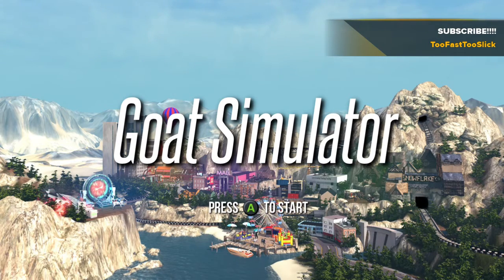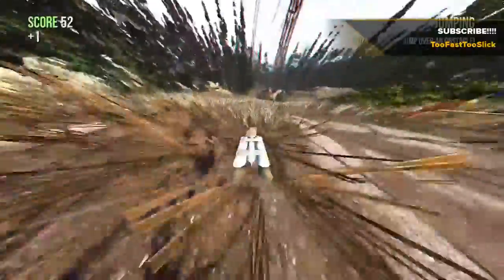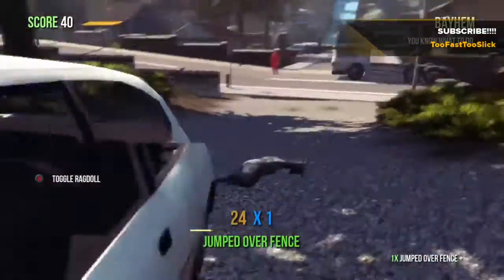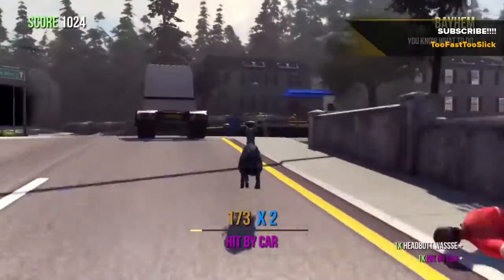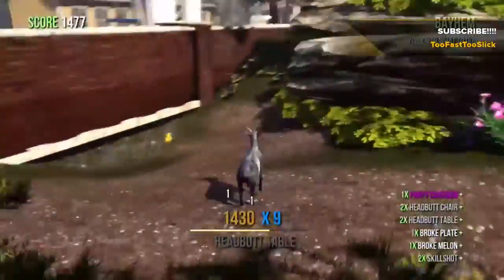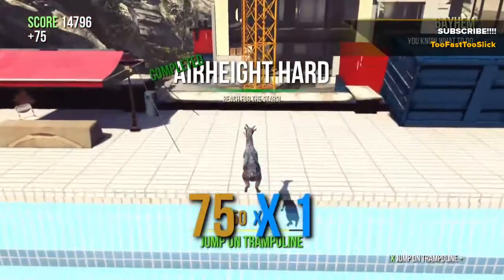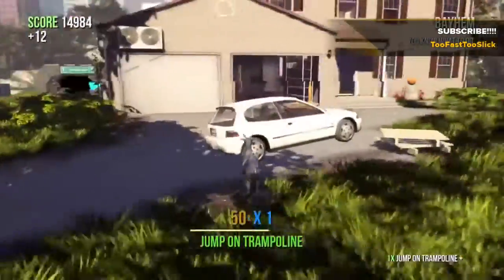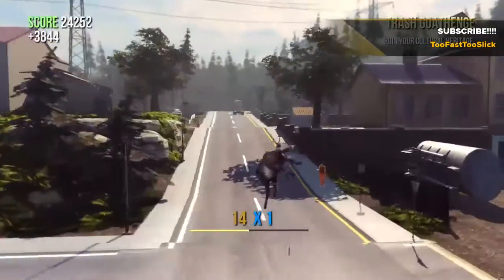WTF?!?! Goat Simulator REACTION ( Gameplay )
• PLEASE COMMENT ANY FEEDBACK